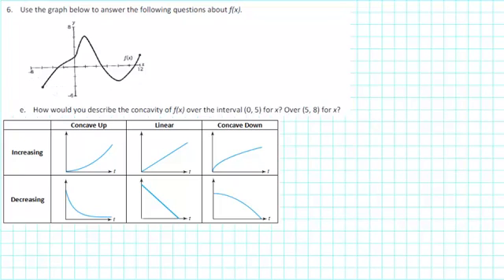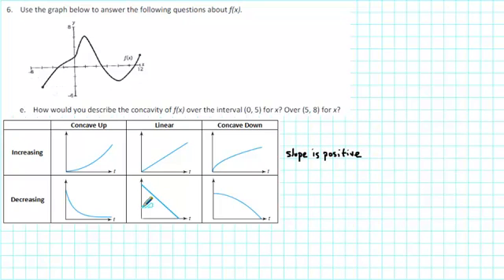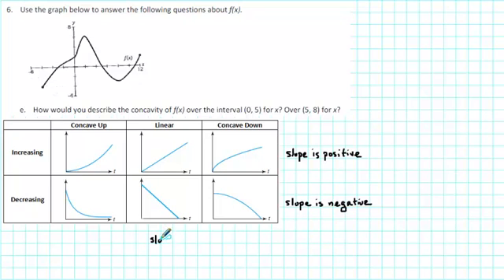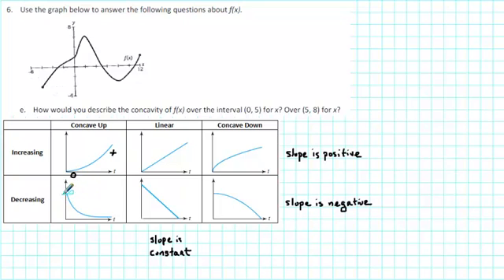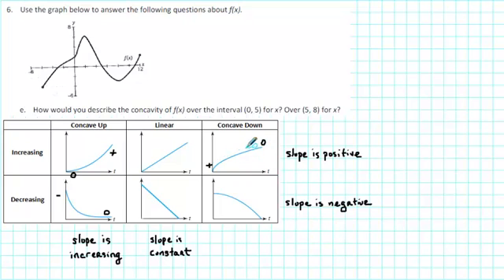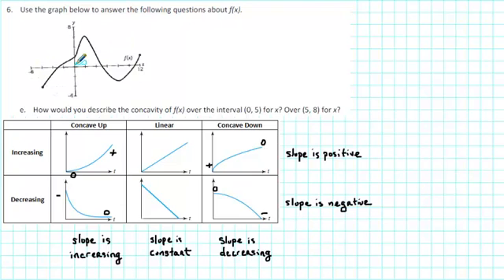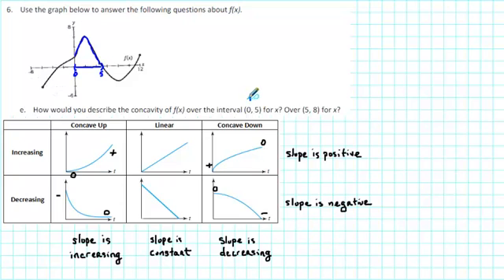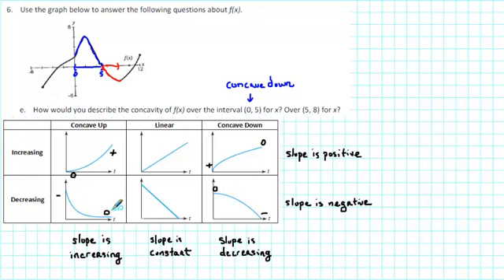1105 RP2 006e - Describing Concavity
This video tutorial corresponds to #6 from the SF College MAC 1105 Review Packet The objective is to describe the concavity of a function over an interval given a graphical representation.